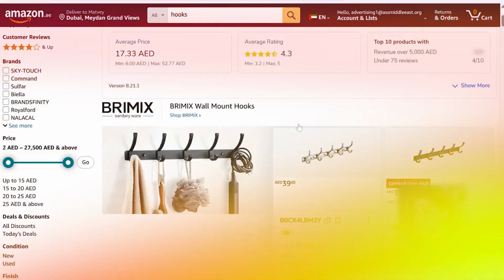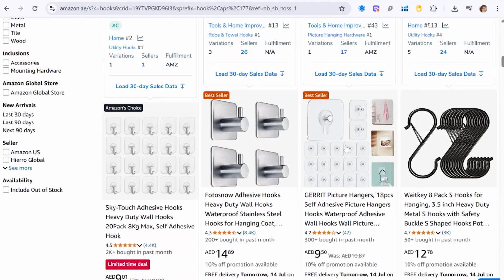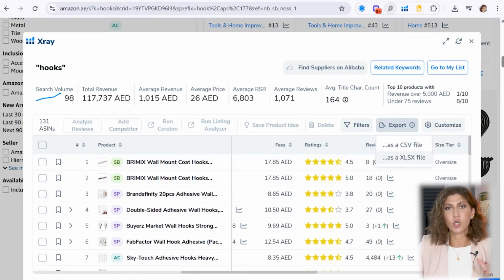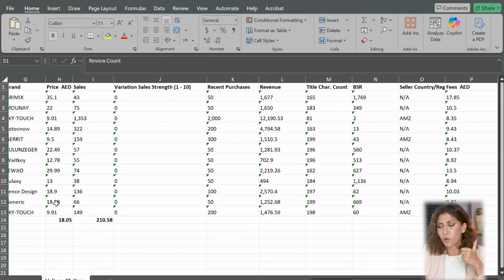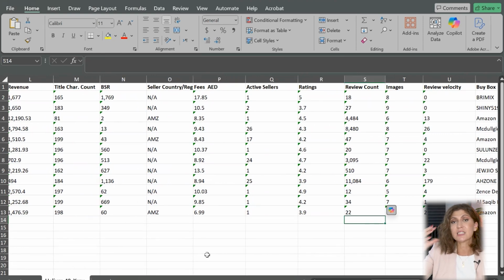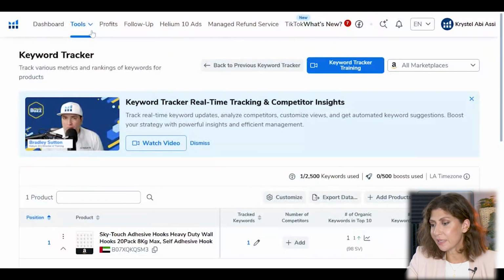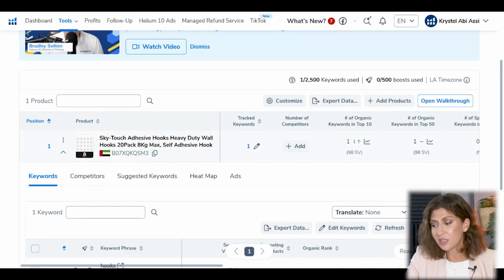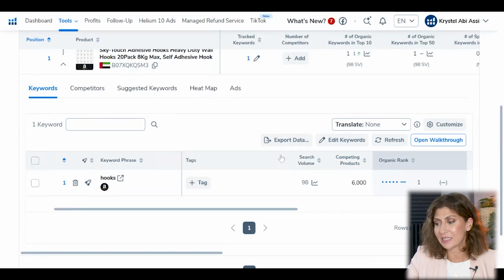Amazon Product Launched But No Sales? Fix It with This 2025 Strategy (UAE & KSA)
Already launched your product on Amazon but not seeing sales? In this video, learn how to fix common mistakes, analyze demand with Helium 10, optimize your listing, and track your keywords for better results in the UAE & KSA markets.